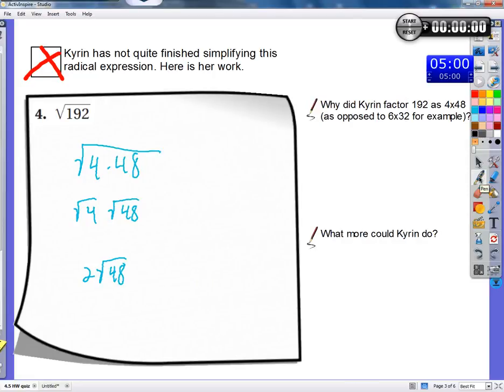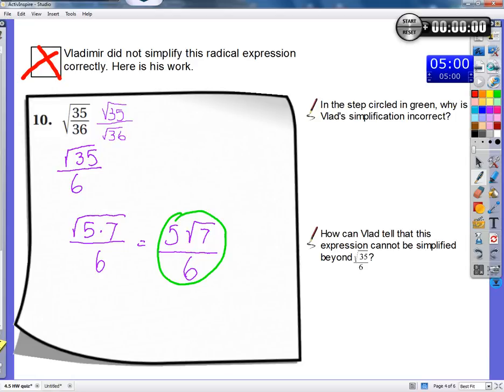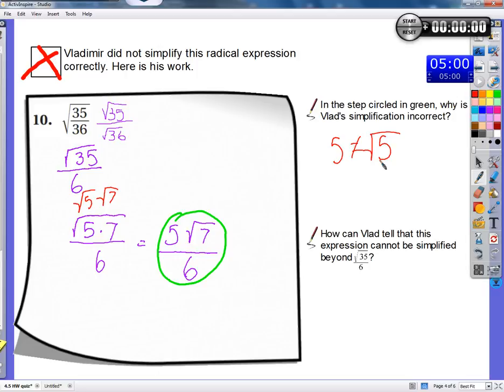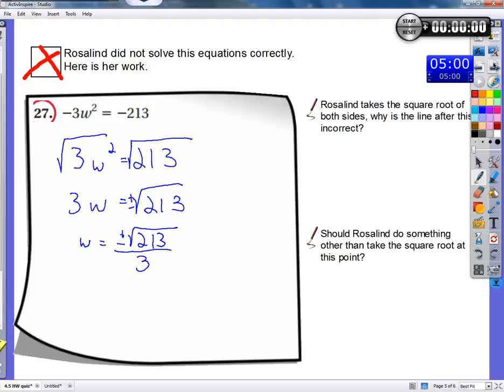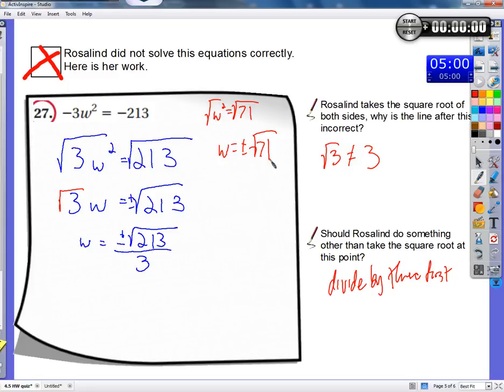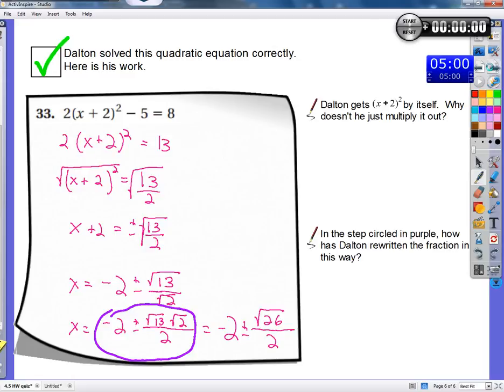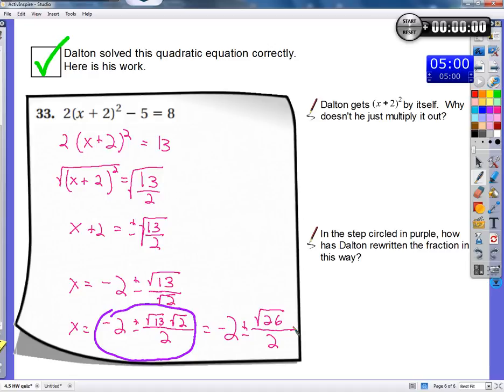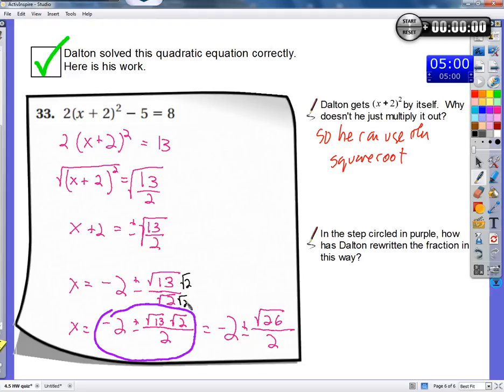Period 3: 10/30/13 4.5 HW quiz and chapter 4 pre-test questions